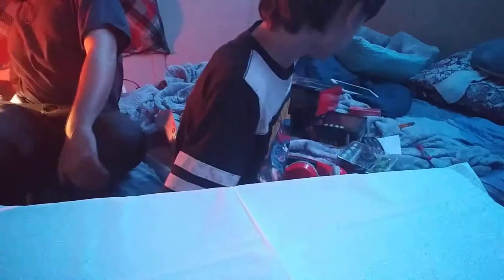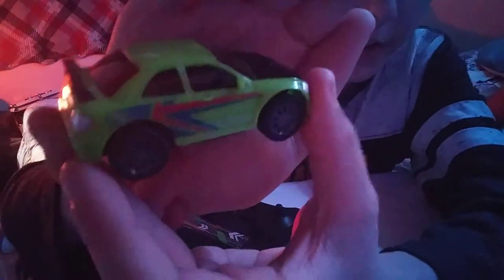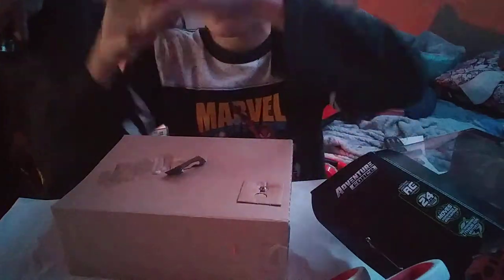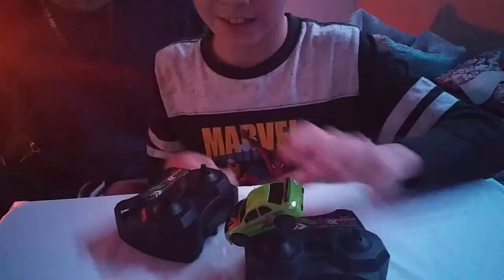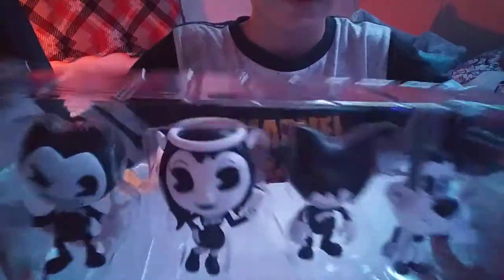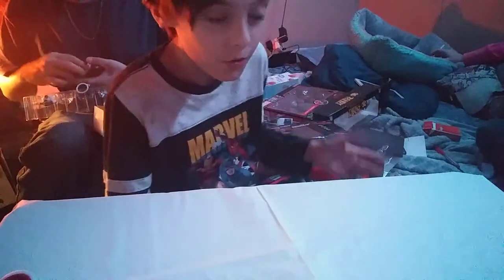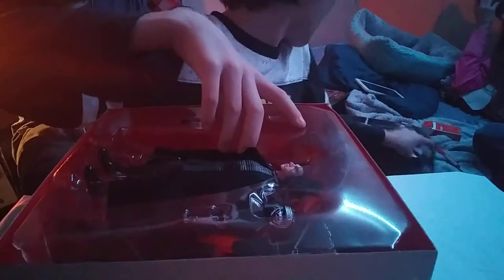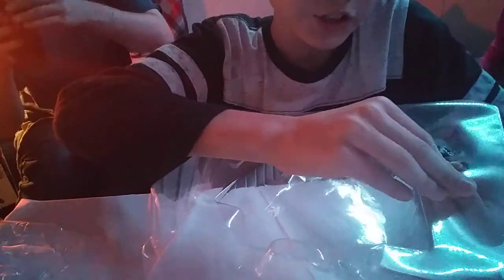Race cars,bendy and the ink machine,kylo ren toys/figures pt 1